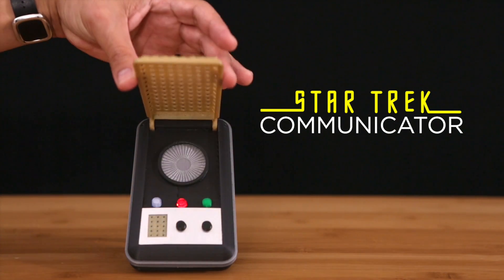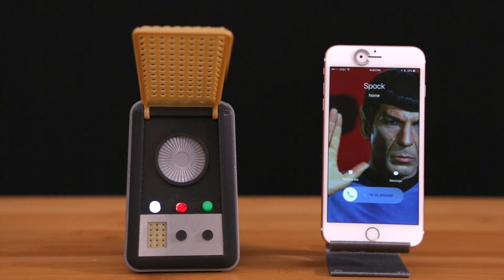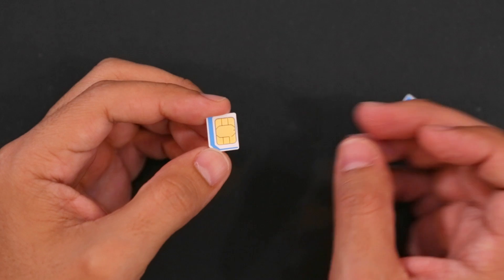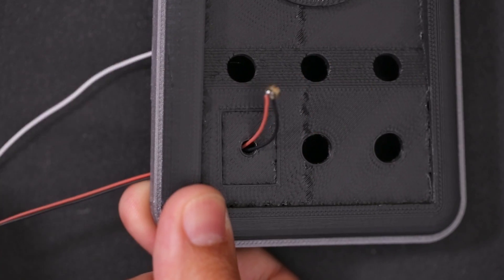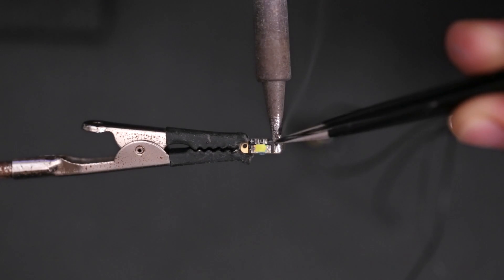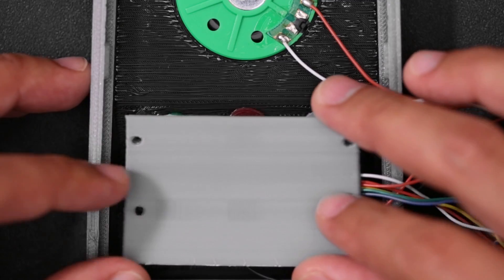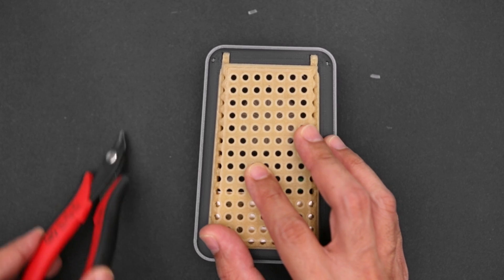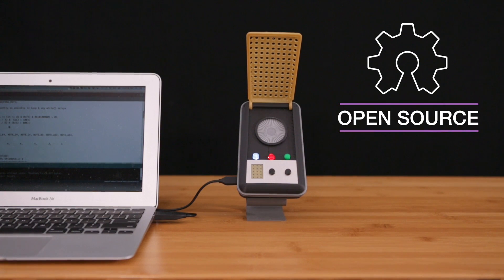3DPrinted Star Trek Communicator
Real Star Trek Communicator

Boldly go where no project has gone before with this real working Star Trek Communicator!

This prop is more than just a 'prop' - it can make real cell phone calls using the FONA Feather! It features a vibration motor, speaker and microphone mounted inside the case. You can customize the buttons to call any number you want.

The 2500 mAh battery is rechargeable over USB and will provide several hours of energy.
It's never been easier to build your own cell phone!

Making is the final frontier. These are the projects of Adafruit Industries. Its life long mission: to explore strange new projects, to seek out new 3D printed forms and new circuitry, to boldly make what no maker has made before.